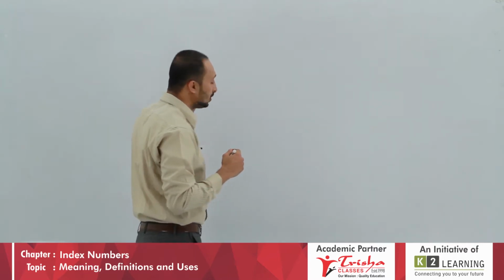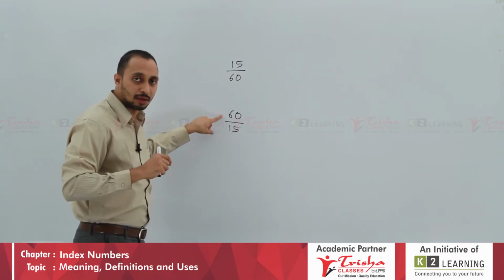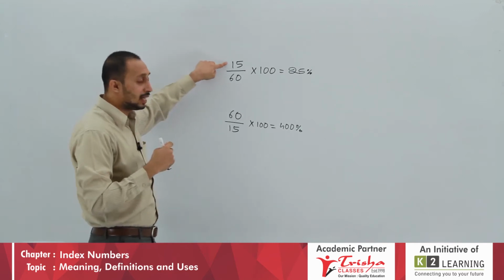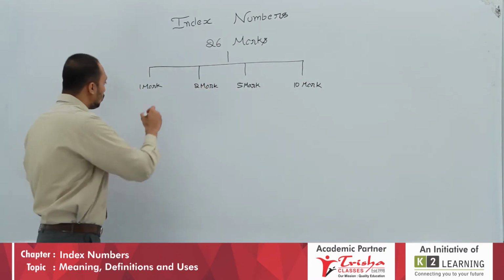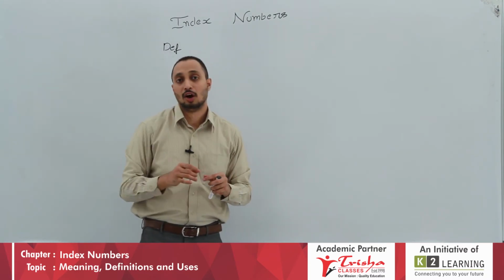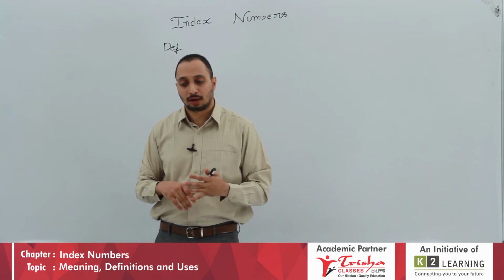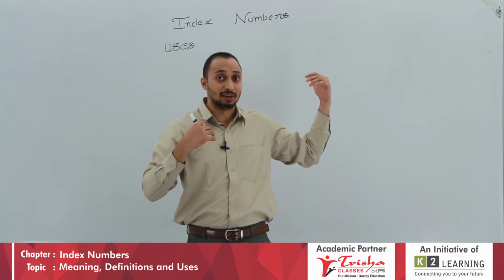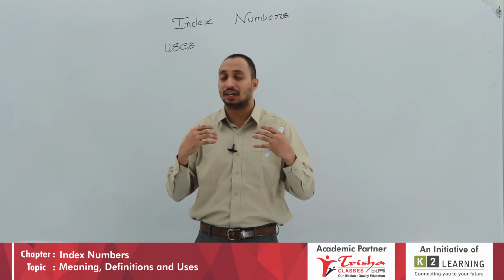II PUC|Statistics|Chapter_02_Index Number|1.Meaning ,Definitions and Uses